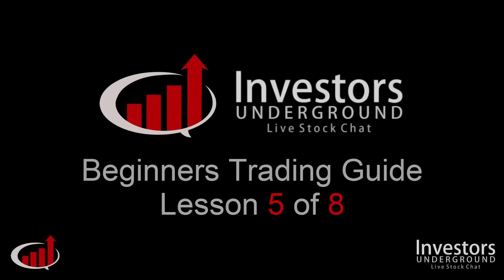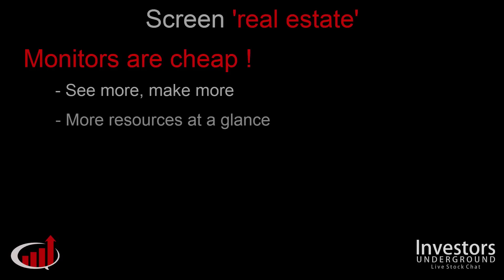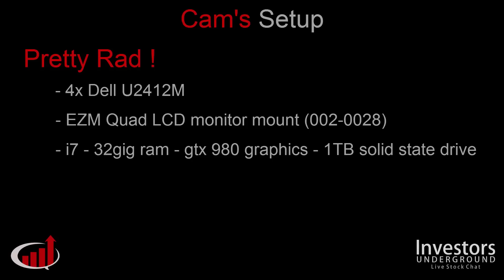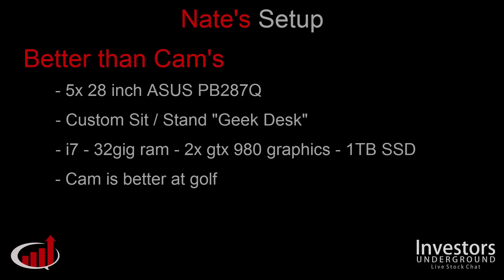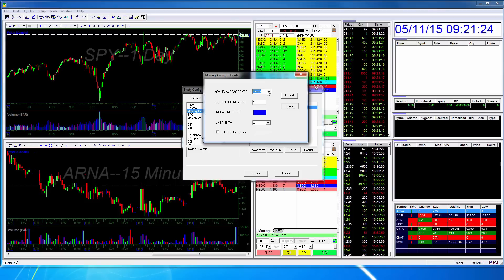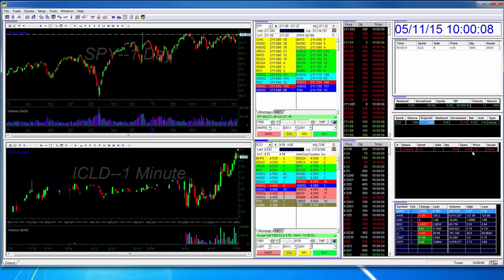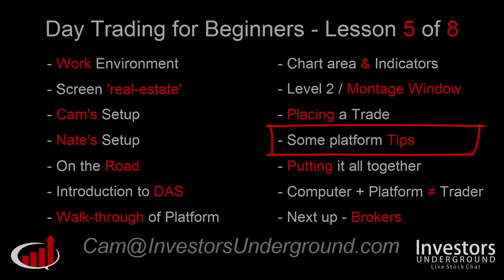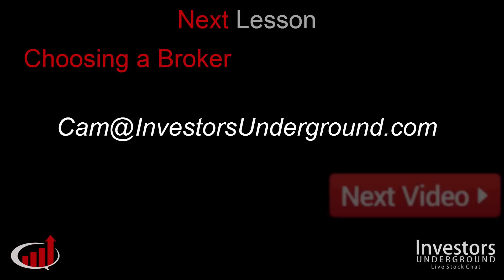Best Trading Platforms and Computer Setups - Beginners Lesson 5 of 8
Learn How to Become a Better Day Trader
In no way is day trading stocks easy. That said, as a beginner trader, you can learn from the mistakes of others and save a lot of money. At Investors Underground, we teach traders to refine their trading strategies and maximize their potential to make money in the stock market. While this is not a science, we rely on certain principles to add more structure to the seemingly chaotic markets.

Technical Analysis and Chart Reading
We utilize pattern recognition strategies to create high probability trading opportunities. By analyzing stock charts and market data, we can take the emotion out of day trading and increase our odds of making money in the markets. These concepts are discussed in-depth in our educational trading courses.

Work environment
Screen real estate
Cams setup
Nates setup
On the road
introduction to DAS
Walk thru of platform
Chart area and indicators
Level 2 and montage window
Placing a trade
Some platform Tips
Putting it all together
Computer + platform doesn't mean trader
Next up: Brokers